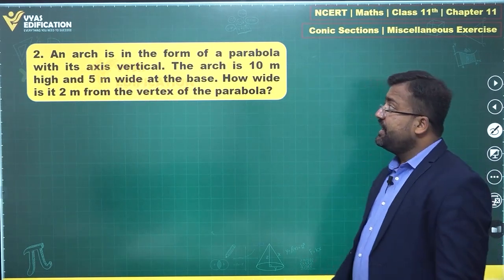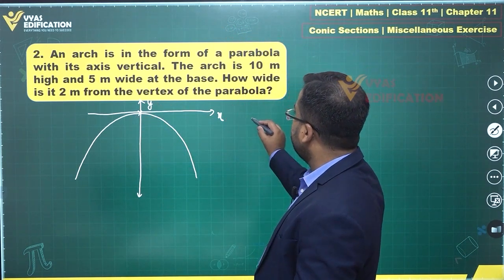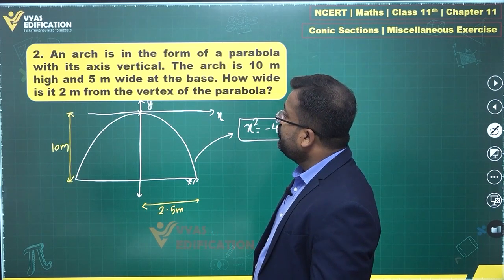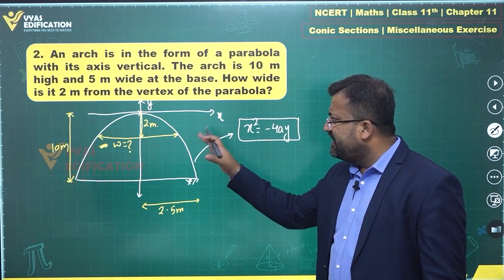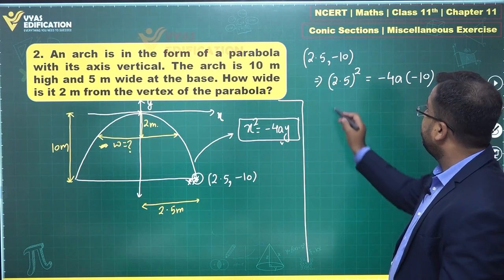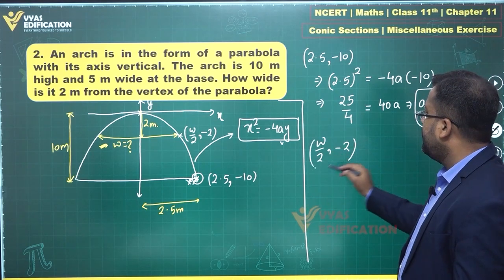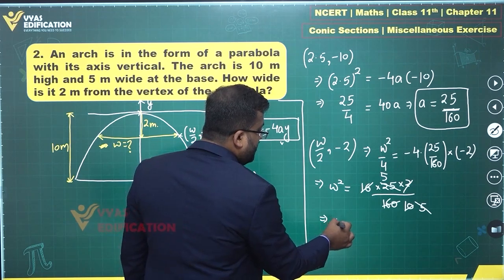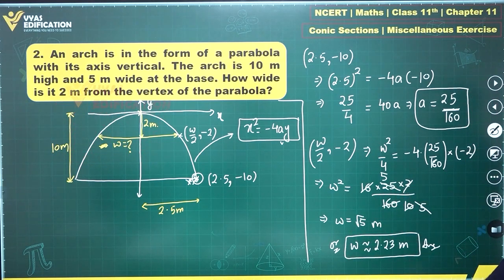NCERT 11th Maths Ch 11 Miscellaneous Exercise Q 2 Conic Section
2.  An arch is in the form of a parabola with its axis vertical. The arch is 10 m high and 5 m  wide at the base. How wide is it 2 m from the vertex of the parabola?

12th Passed or currently in 12th  Students - Path Breaker JEE (1 Year online exhaustive course)

For NEET
12th Passed or currently in 12th  Students - Path Breaker NEET (1 Year online exhaustive course)

CBSE Solutions
NCERT Solutions
NCERT 11th
NCERT 11
CBSE 11th
11th Solutions